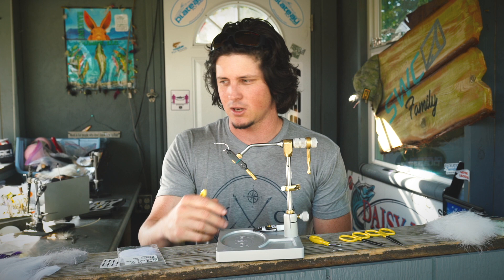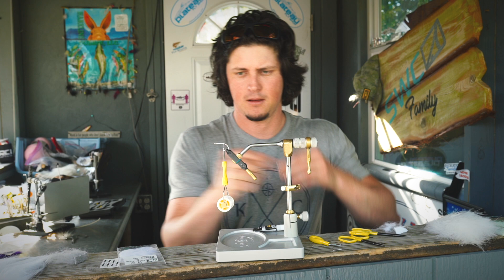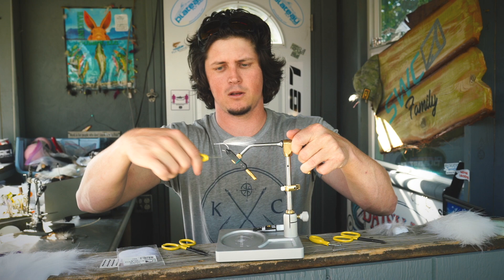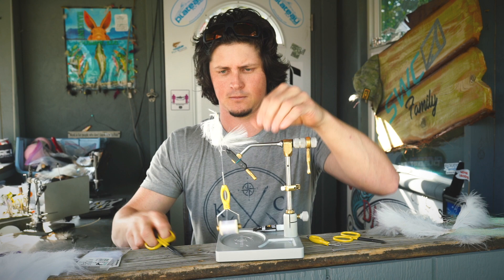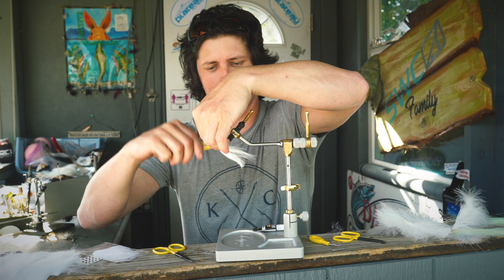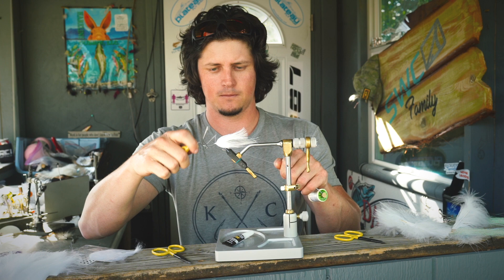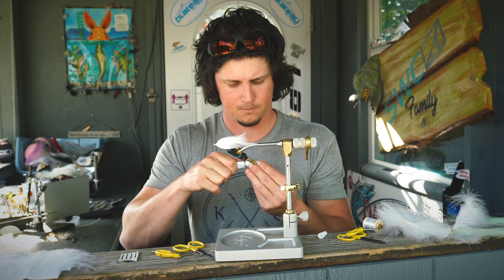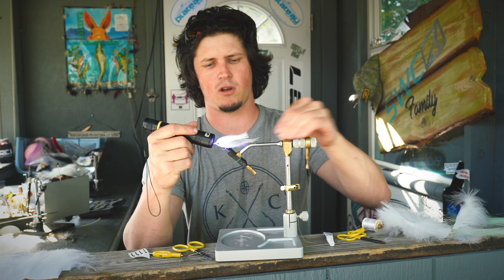Quick Fly Tying Session at the Saltwater Specialist GUIDE HOUSE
As we kick off my hosted trip here in Florida with Court and Branden from The Saltwater Specialists we are whipping up a few last minute bugs for tonights dock light session.